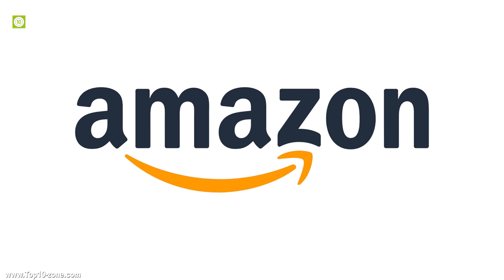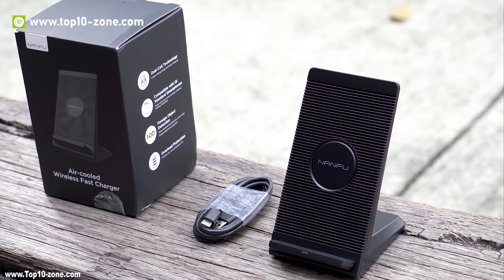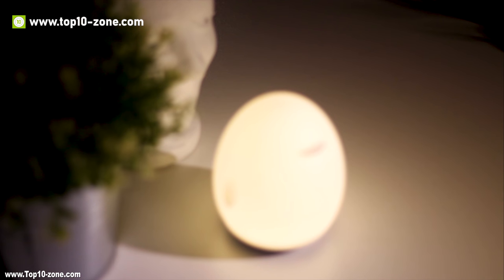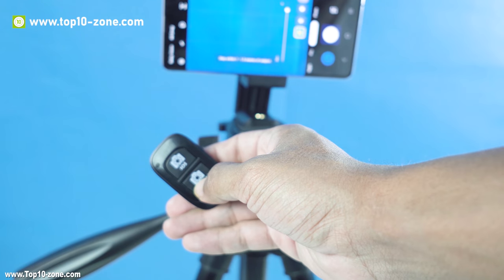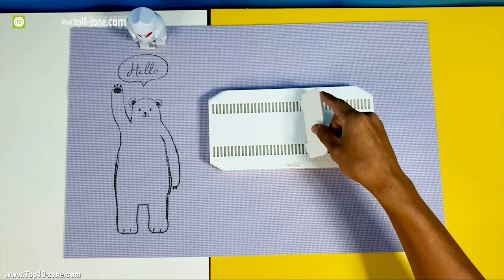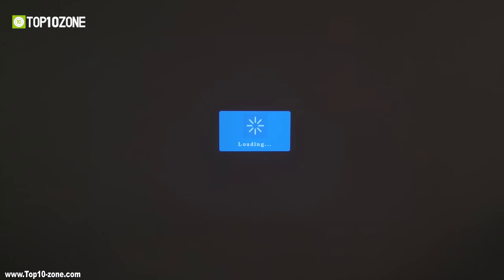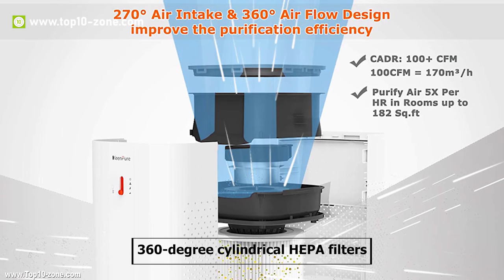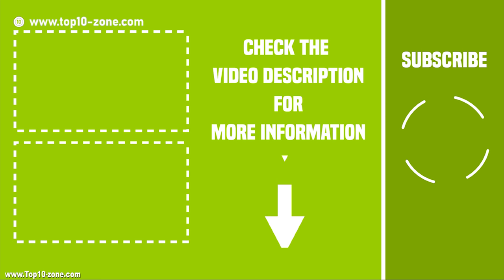Top 10 Useful Gadgets on Amazon You Should Buy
Amazon is the world’s greatest marketplace that is filled with an ocean of gears, gadgets, and products. It is quite easy to get lost in that insurmountable products to find the right product. Today, in this video we have listed top 10 coolest gadgets that you can find on Amazon.

1. Furbo Dog Camera 17:16

Amazon US
Amazon International

Amazon US
Amazon International

Amazon US
Amazon International

Amazon US
Amazon International

Amazon US
Amazon International

Amazon US
Amazon International

Amazon US
Amazon International

Amazon US
Amazon International

Amazon US
Amazon International